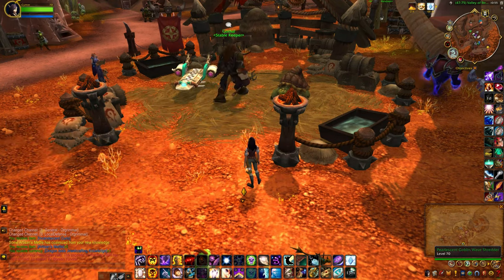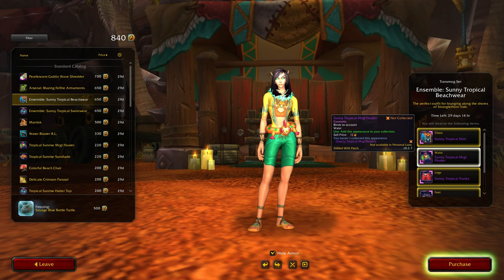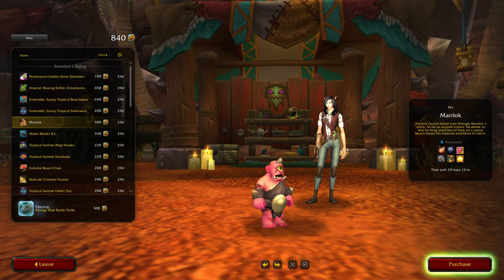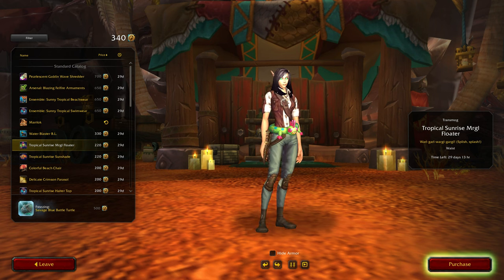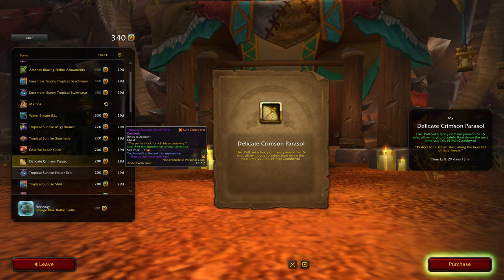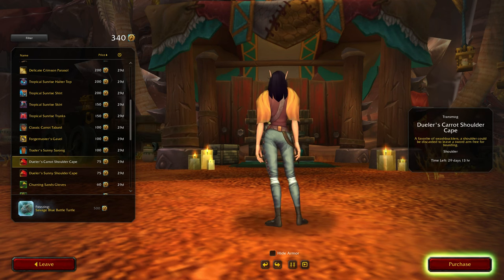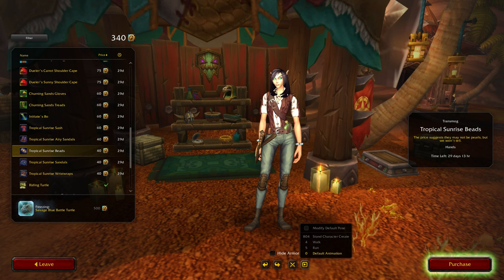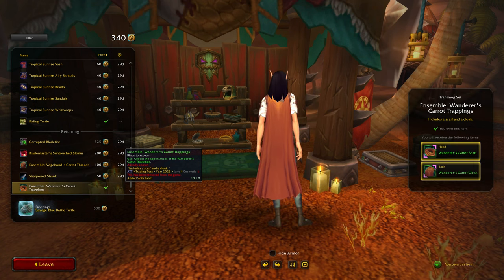June's Trading Post Rewards 2024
Here are the Trading Post rewards for June 2024 including two mounts, two toys, a pet, and some beach-themed items.